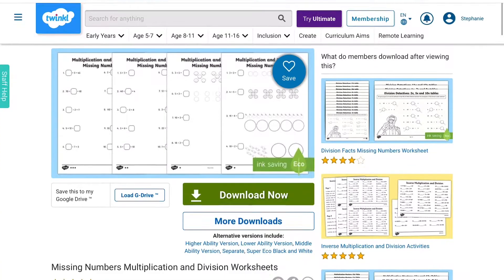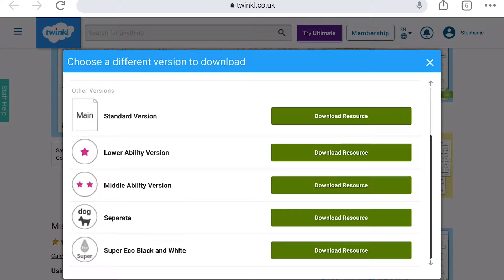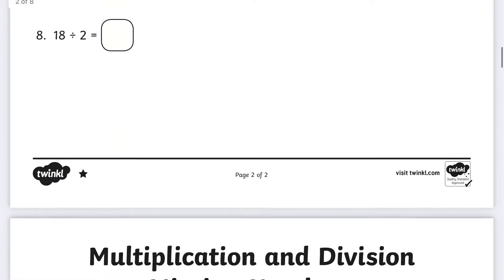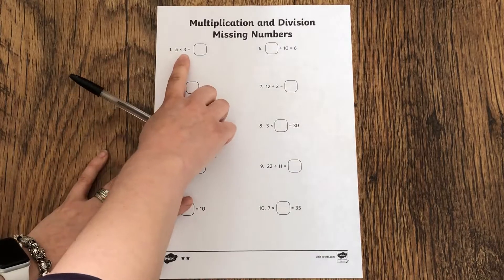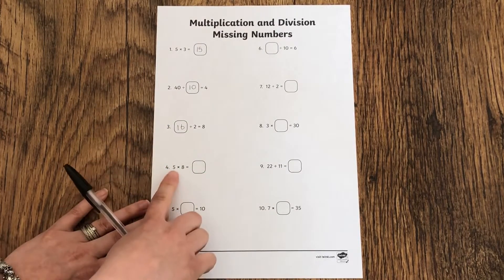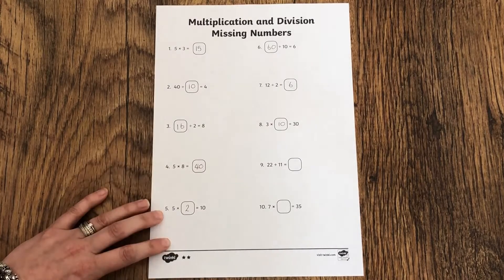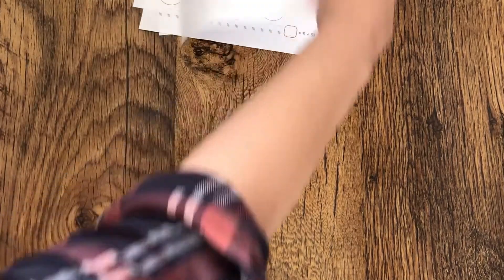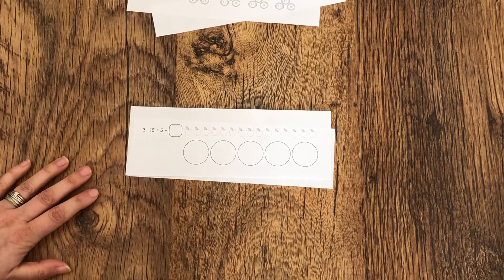Ways to Use the Multiplication and Division Missing Number Worksheet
We hope you enjoyed learning about Multiplication and Division Missing Number Worksheet. Visit the Twinkl website to download these resources.

In this Multiplication and Division Missing Number Worksheet video, we look at the different ways you can use this work sheet at home and in the classroom. We also look at how this recourse can be used as an extension activity or activity to practice your children’s Multiplication and Division.

The Twinkl team upload videos regularly Monday to Friday with tips for teachers, homework help guides and home learning support for parents.